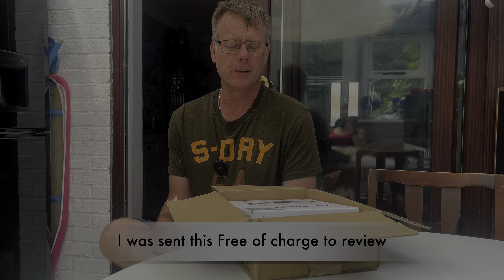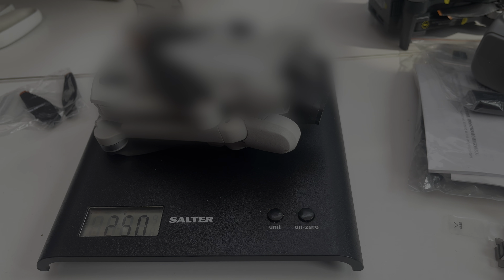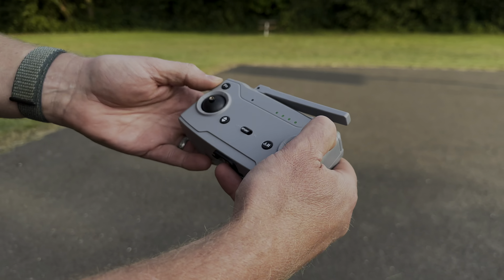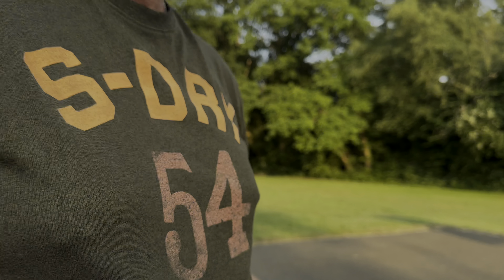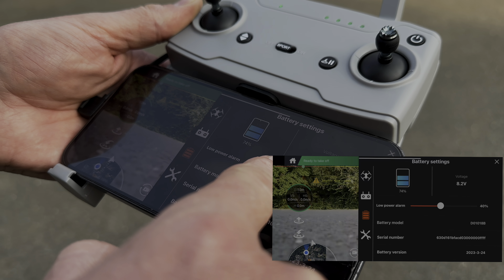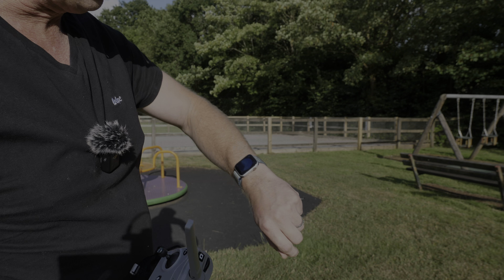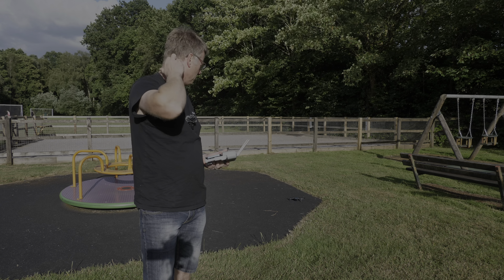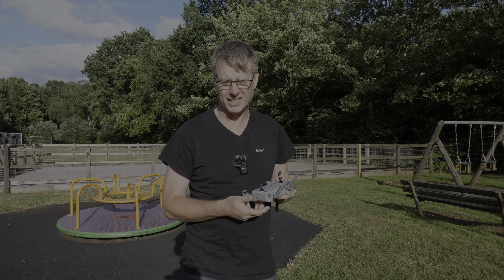OKYUK i9 Max 4K Budget beginner Drone Review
This budget drone review looks at the comparison between it and cheaper DJI second hand drones.
I was sent this free of charge, but the sender of the drone had no editorial review on my video.